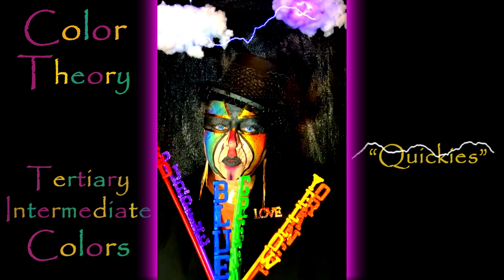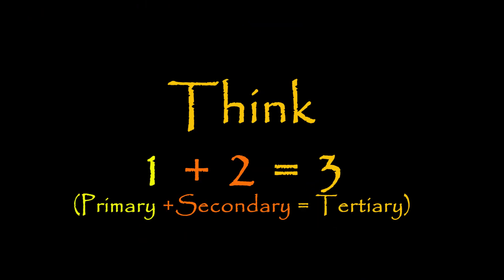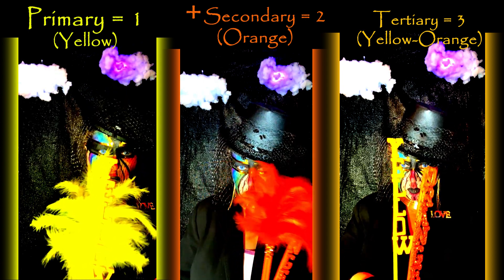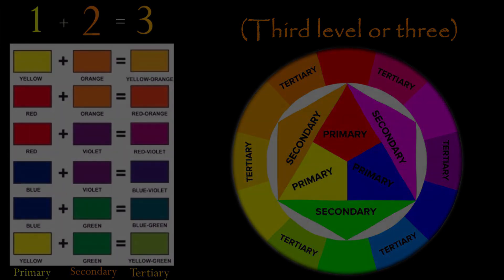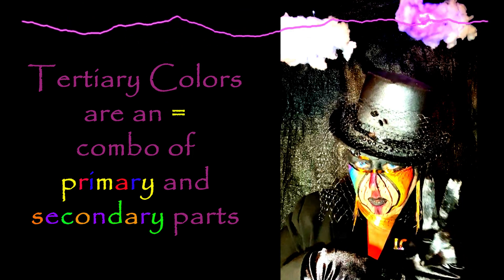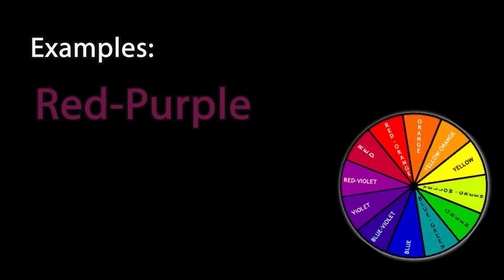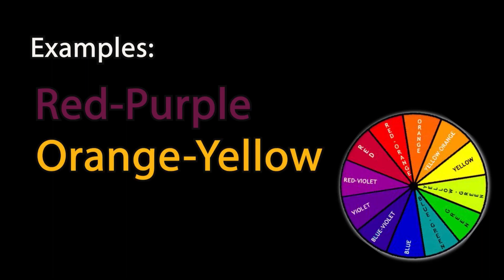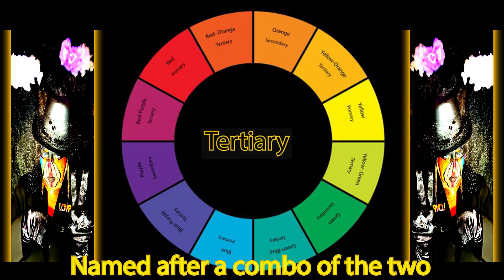Color Theory Basics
Tertiary Colors "Quickies" -A quick video to reinforce learning about Color Theory/Tertiary Colors.
Never stop learning GOOD things!